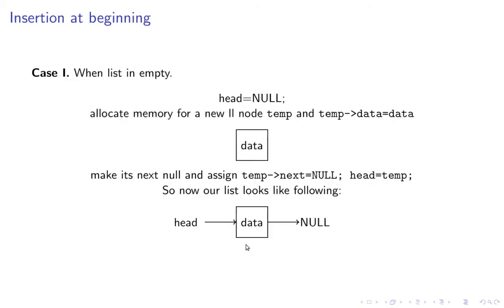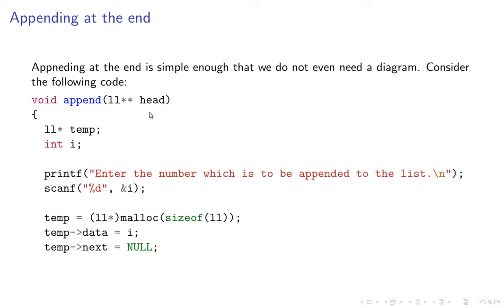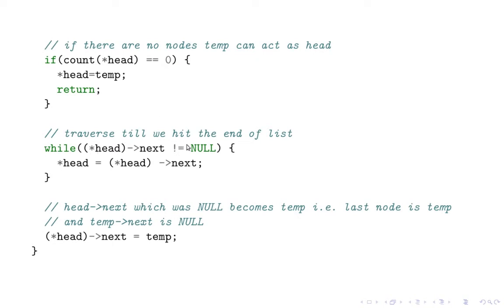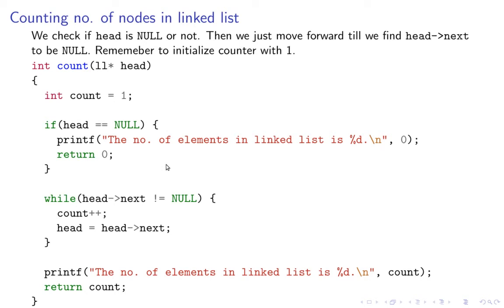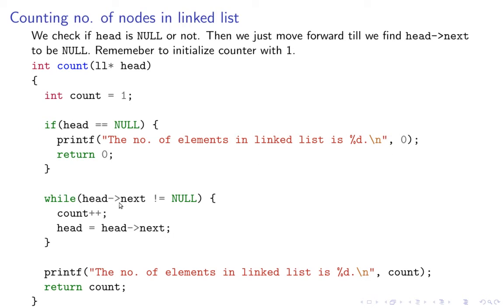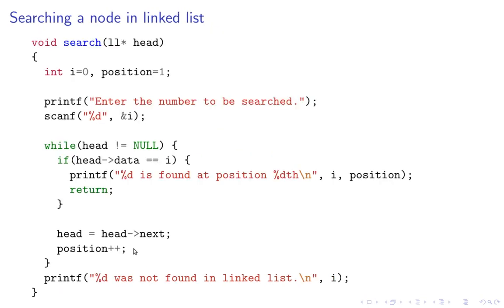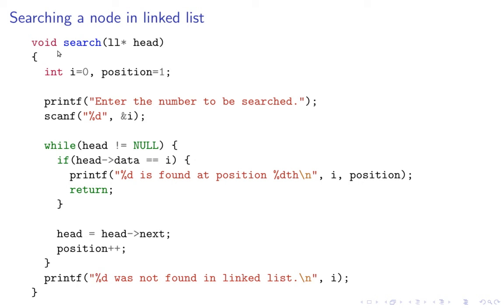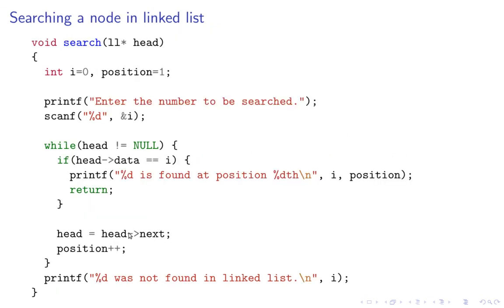Data structures algorithms 4 linked list append, search and count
Recorded at 720p please watch at that for optimal font rendering. Append, search and  count operations on a linked list have been discussed. C is used as programming language.